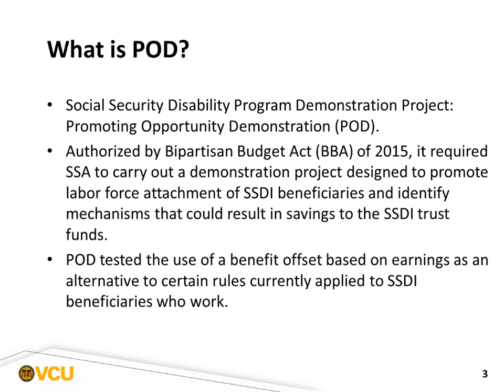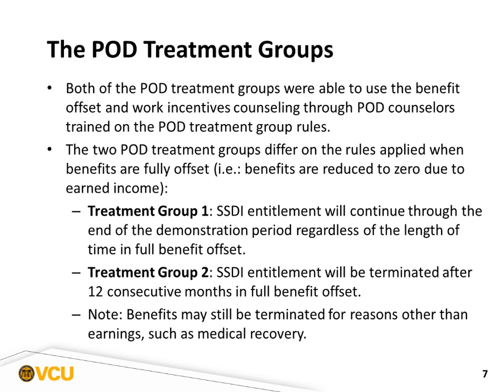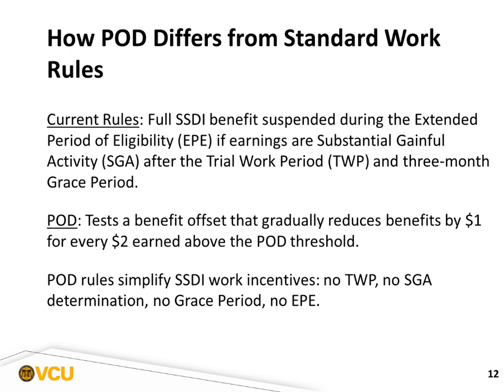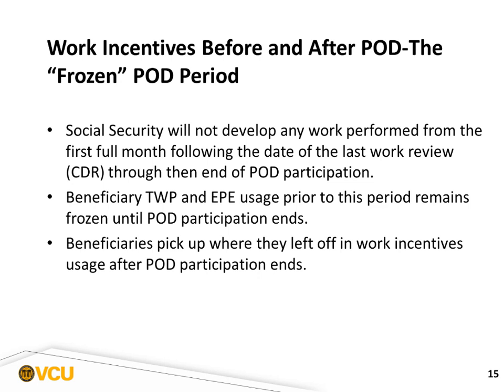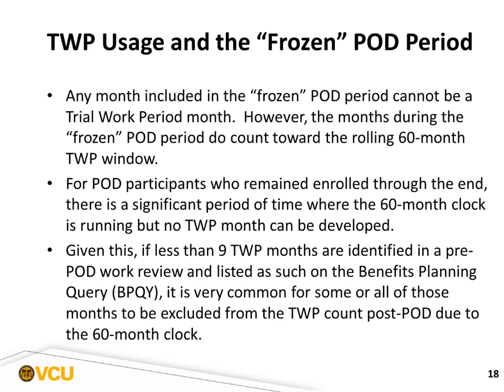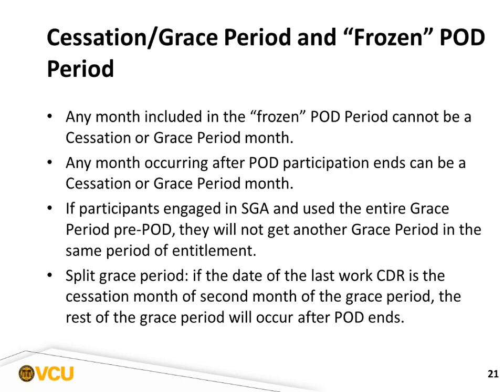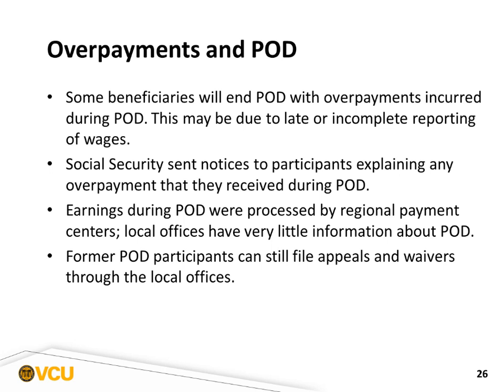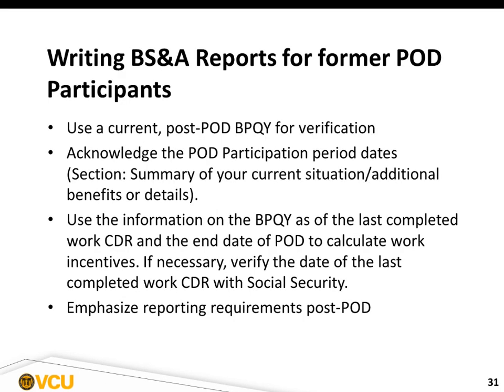Archive - Promoting Opportunity Demonstration (POD): what CWICS Need to Know